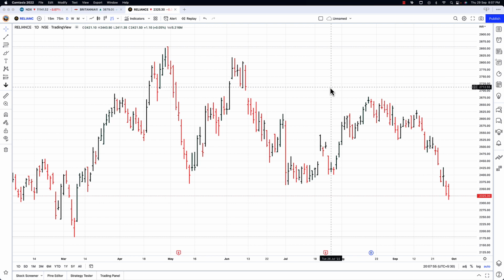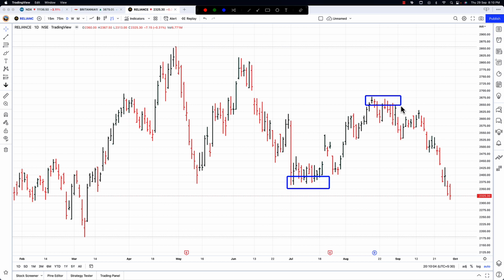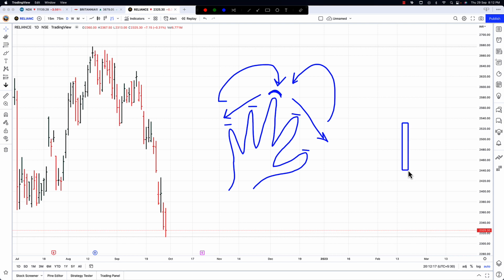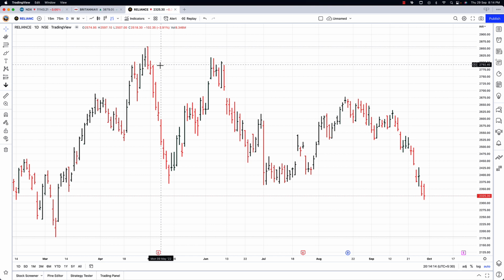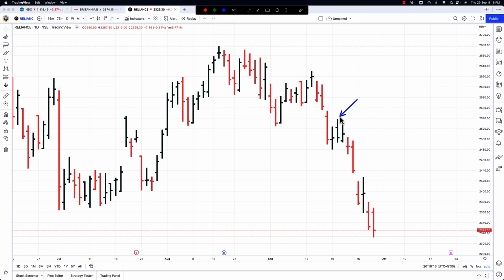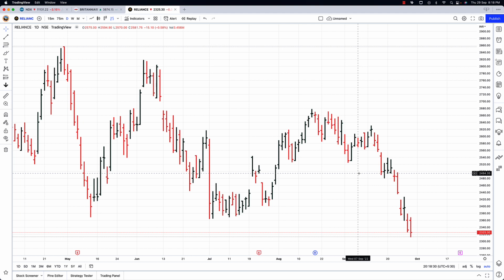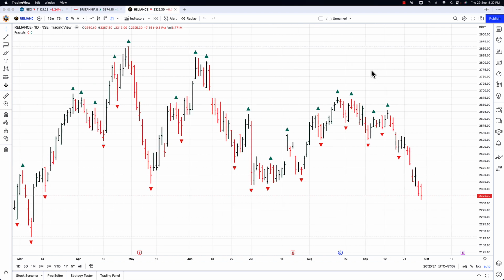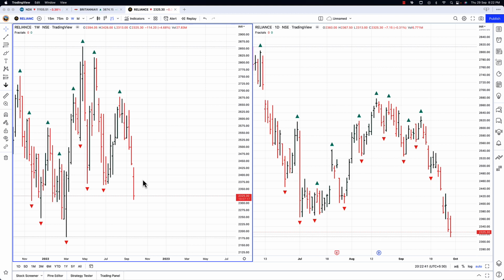How to mark Highs and Lows?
A simple concept of figuring out the highs and lows on charts can turn out to be tricky if are using subjective methods. A subjective approach means you mark highs and lows on charts based on what your visual apparatus confirms. But can we have a simple-to-follow rule for this? Though he used it as a breakout trading system, my approach with fractals is just simply to figure out highs and lows without any ambiguity. That’s it. I hope you will find this video useful.